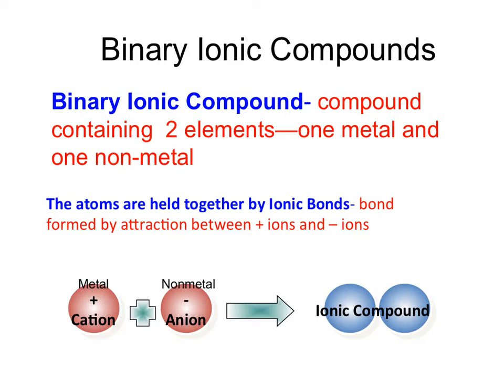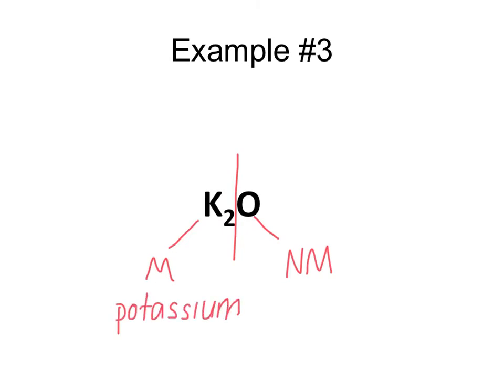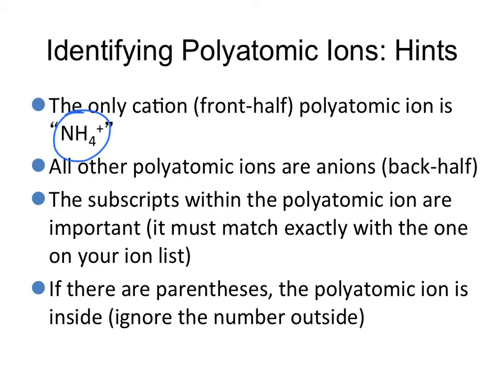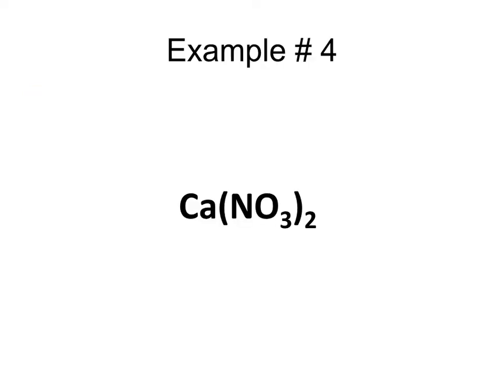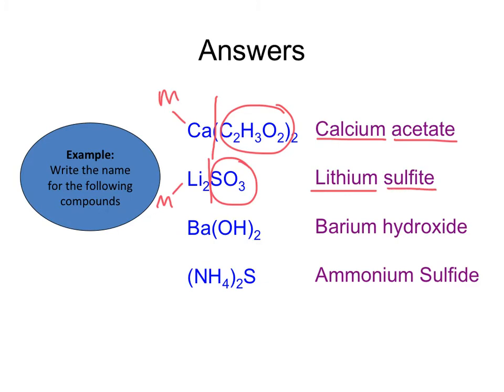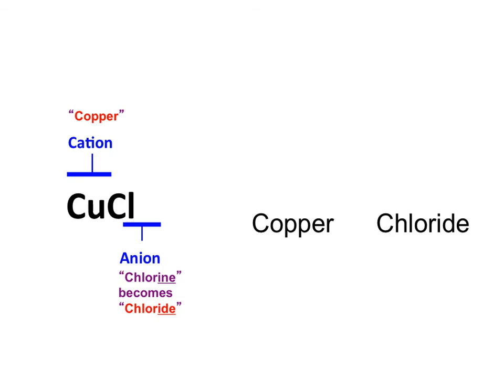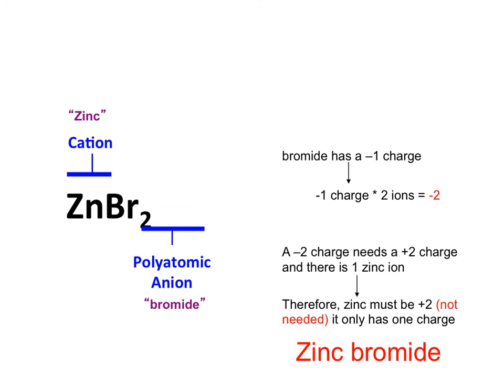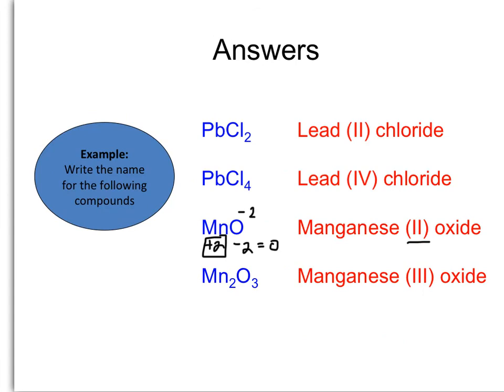2.2b Naming Ionic Compounds